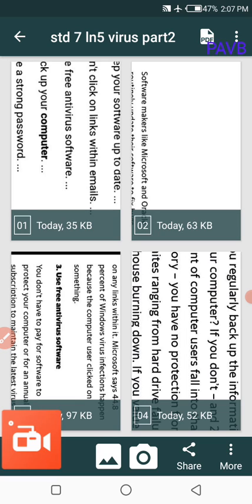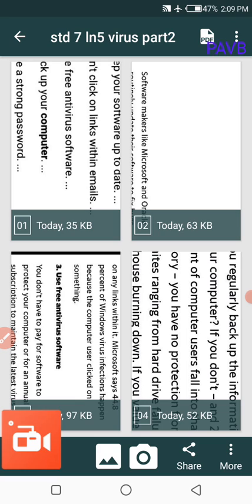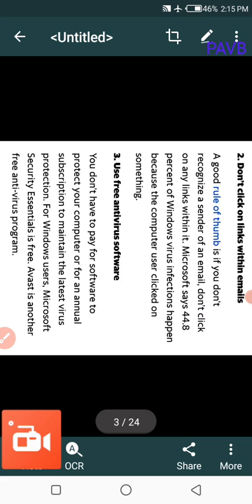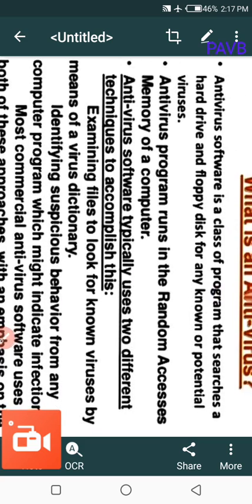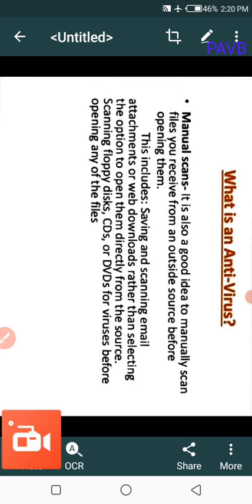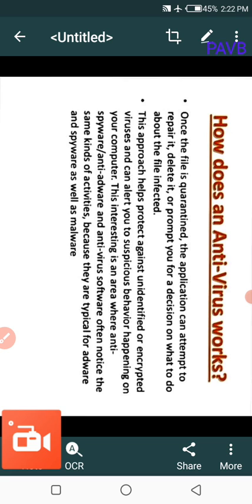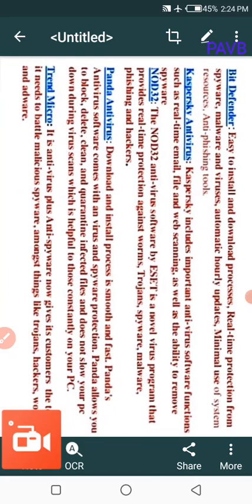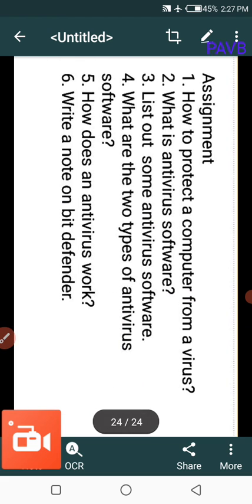std 7 ln5 virus part2